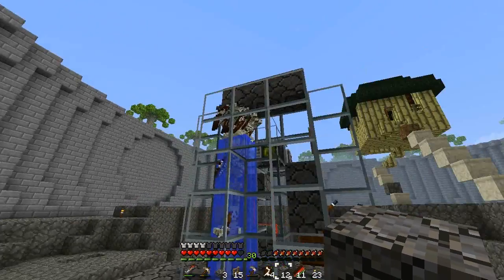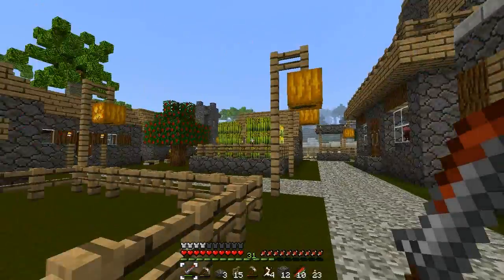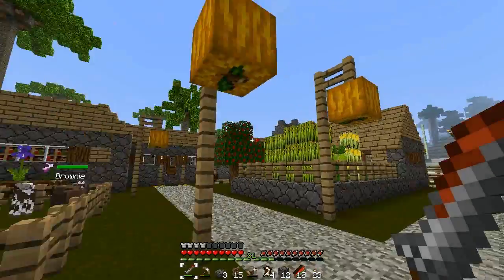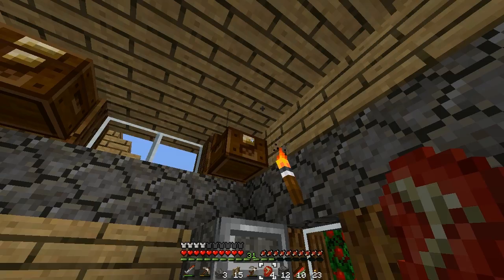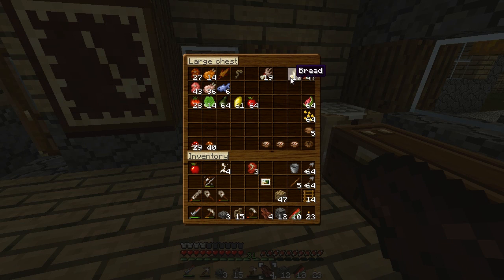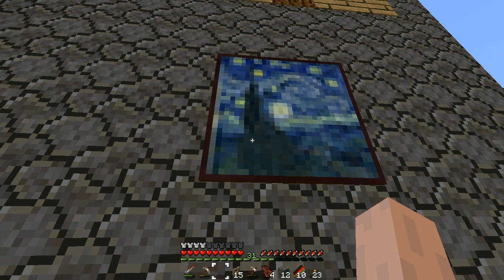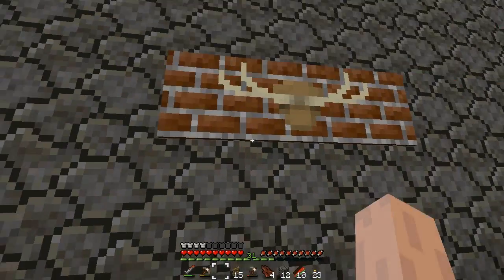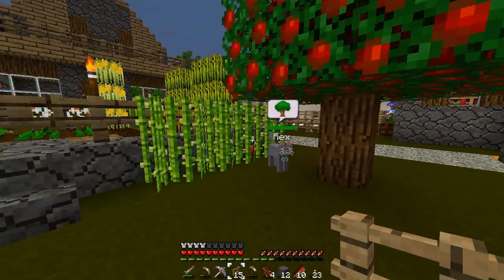worm's way | Minecraft 1.0 Mods - S2E9: Art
Today I decide to show off a new mod I have installed which lets me have more paintings in the game. I'm a big art lover so its always nice to have more of it available. I also finally get around to enchanting my diamond pick so the work on the castle should be going a bit faster from now on.

MODS
Risugami's Mods | Modloader, Audiomod, Recipe Book

Beer!

More Paintings!